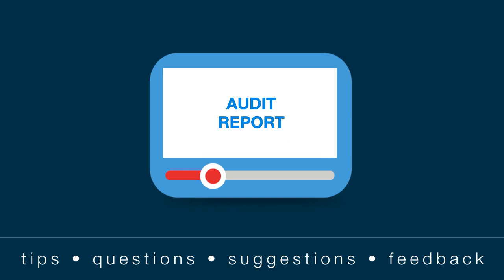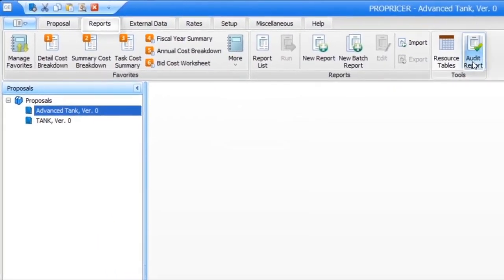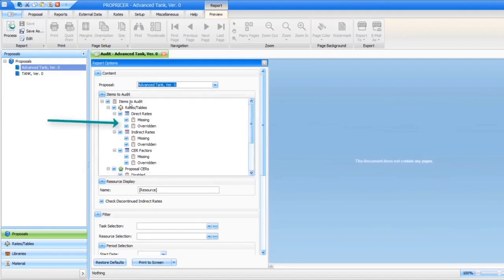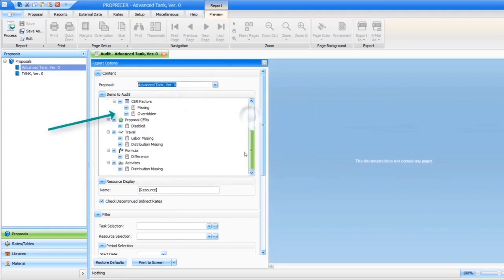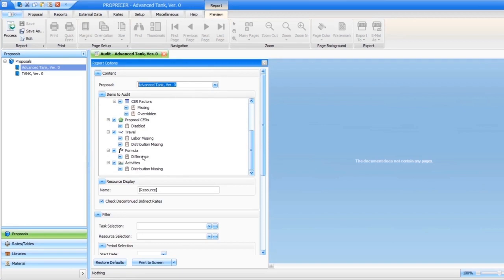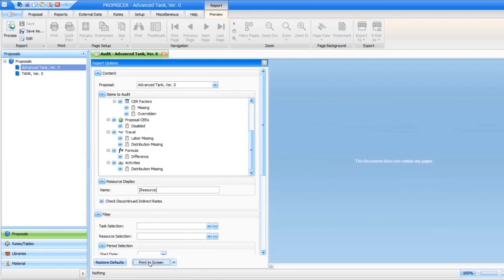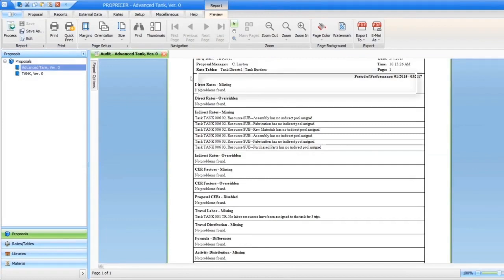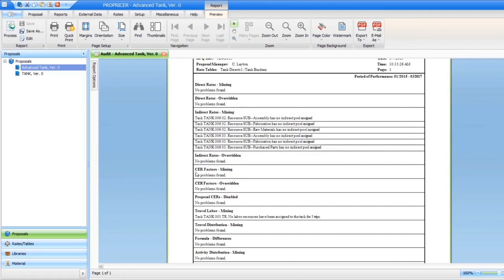Tips and Tricks: Audit Report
Learn how to use the Audit Report to help you spot common errors in your proposal before submitting it to your customer. Check for any problems with rate overrides, CERs, travel estimates, formulas, and activities.